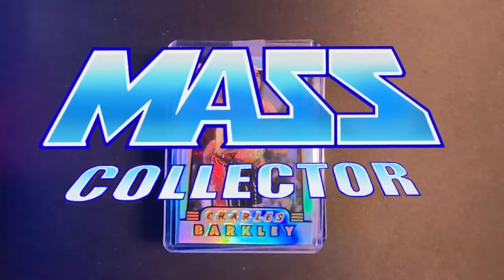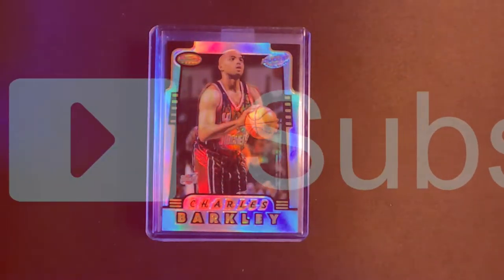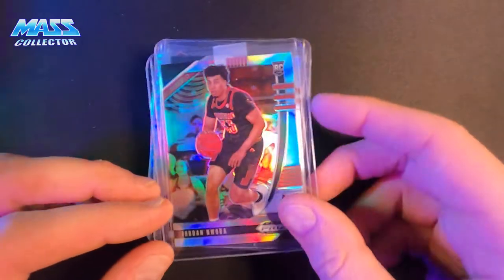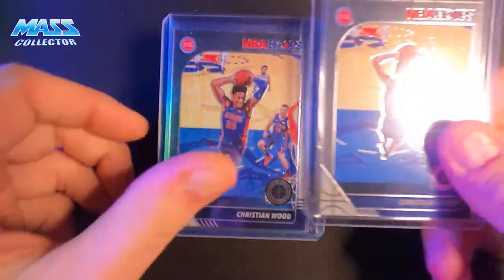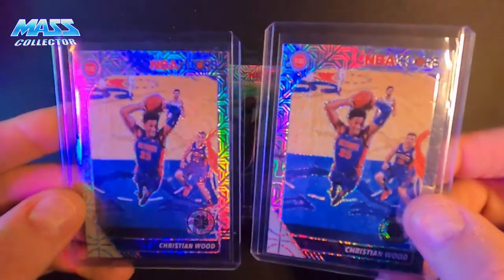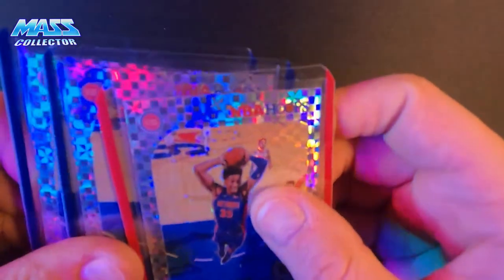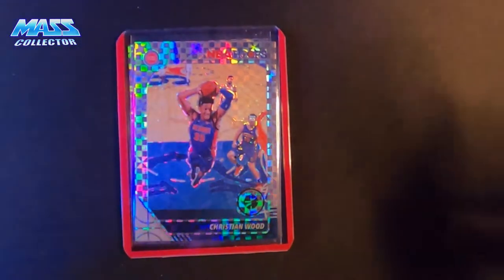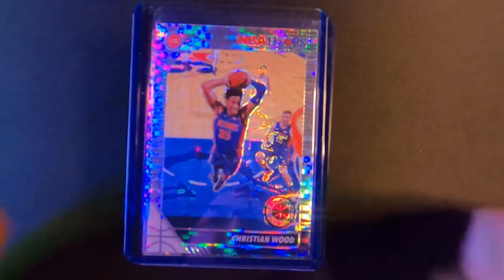NBA HOOPS PREMIUM STOCK! JAN 23 - 29TH FROM EBAY MORE Christian Wood PULSAR PRIZMS? WHAT THE WHAT!?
Most recent sports cards mail days! I have been hitting up the new NBA HOOPS PREMIUM STOCK cards lately and here was my last recent week of deliveries Jan 23 through Jan 29th! Christian Wood! AGAIN?! I have a major addiction to buying these NBA HOOPS Premium Stock cards, and I am all in on Christian Wood right now. I think he is going to be a star in the NBA. So much upside, and this is the first year of NBA HOOPS Premium Stock!